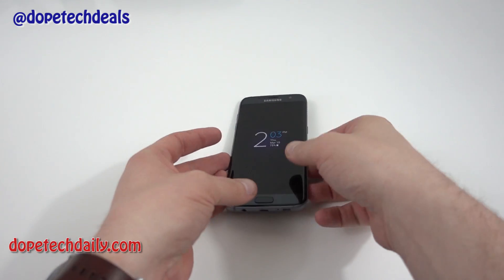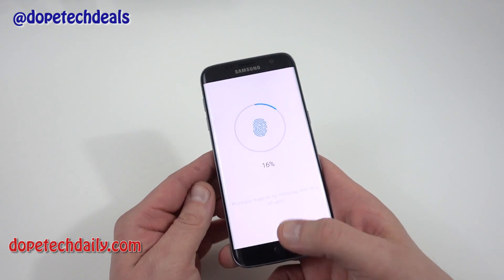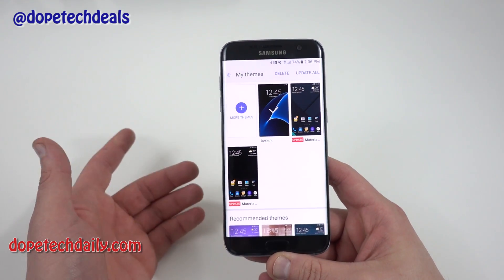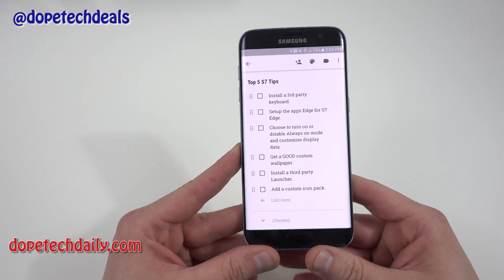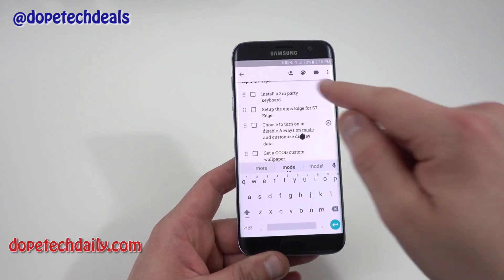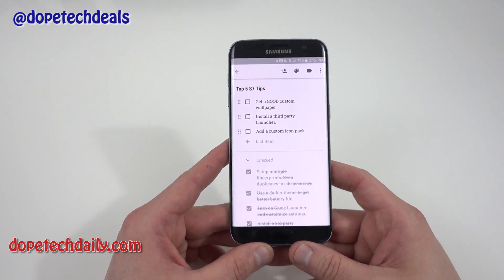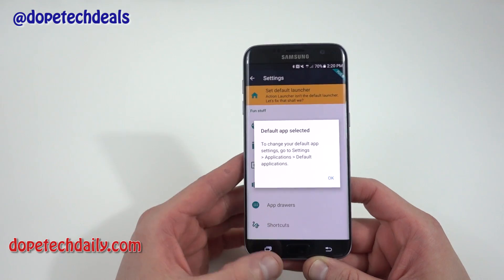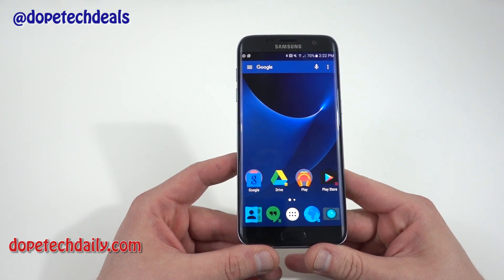Top 9 Tips to Customize Galaxy S7 Edge and Improve Experience!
Click below for the rest of Galaxy S7 Coverage and Video Outline!

Outline:
Intro-0:00
Setup Multiple Fingerprints-1:19
Use Darker theme-2:30
Turn on Game Launcher/Custome-4:16
Install 3rd party keyboard-5:50
Setup Apps Edge-6:48
Always On Mode Settings-8:12
Get a custom wallpaper-9:32
Get a custom launcher-10:40
Get a custom icon pack-11:43